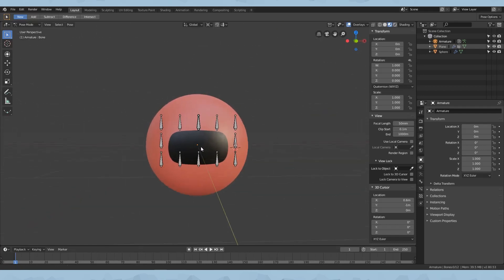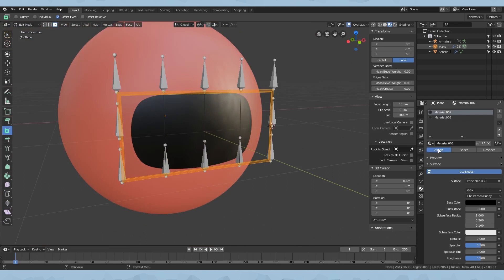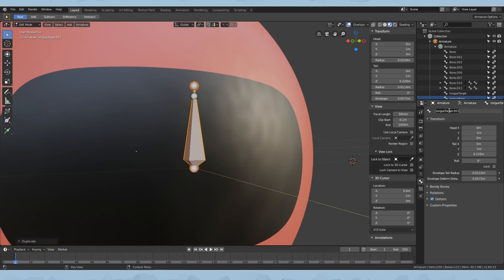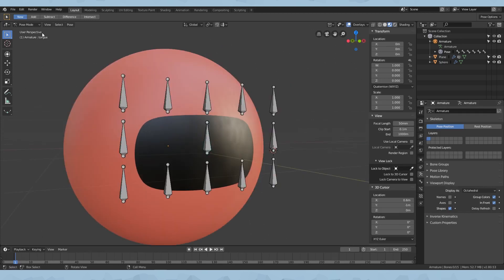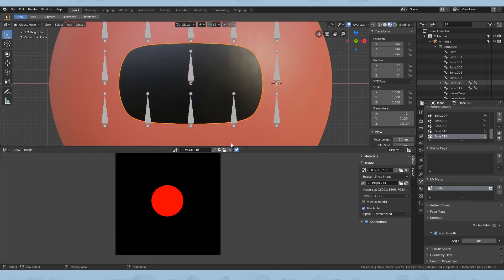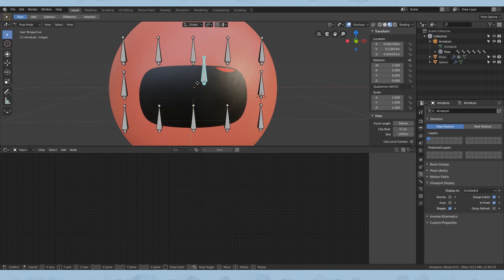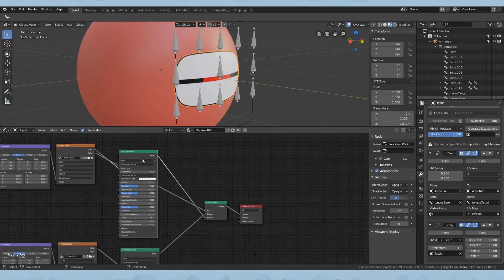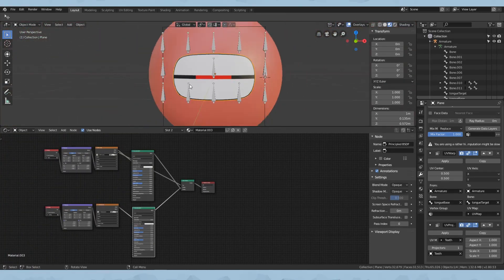How to make a 2d face rig in Blender | Part 2